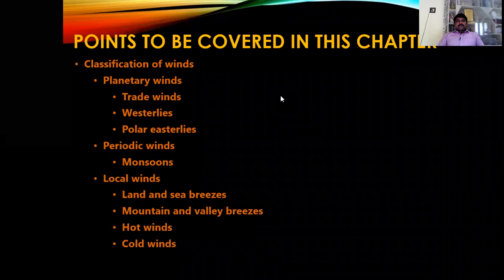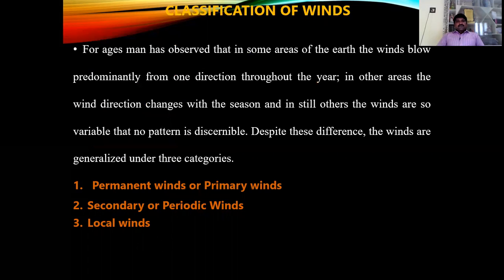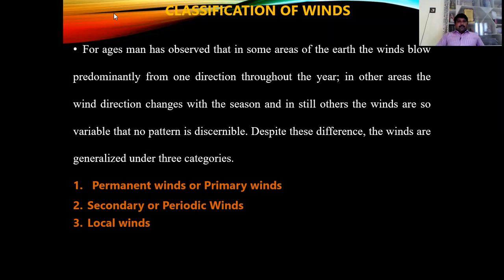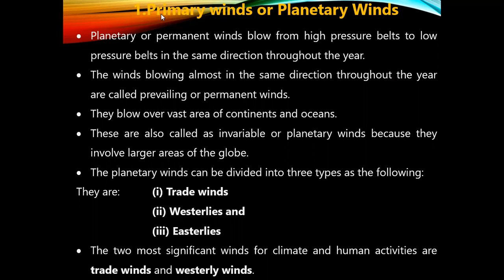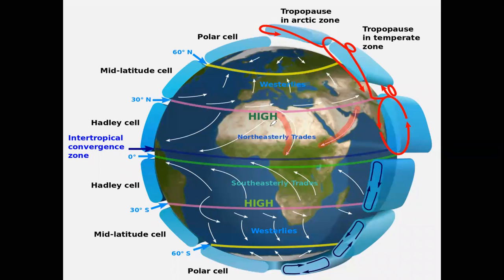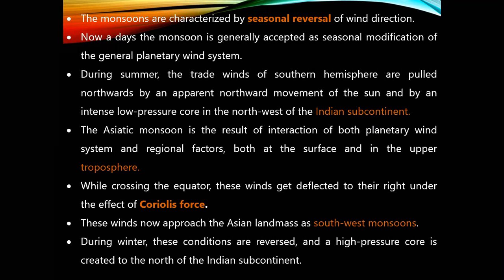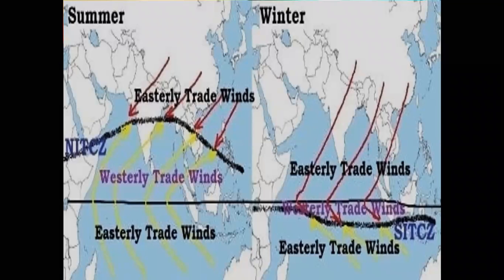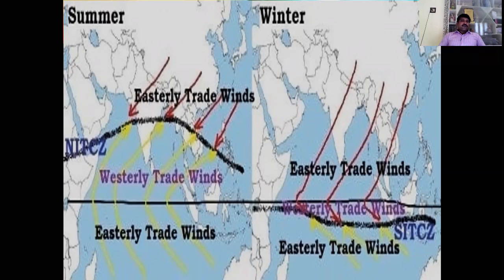Chat 5 Wind system part II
describes about classification of winds